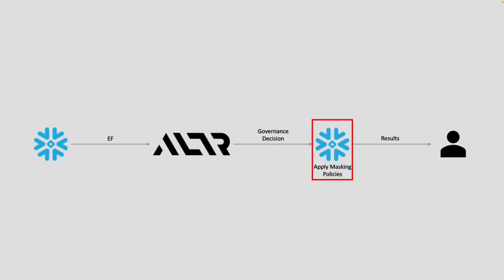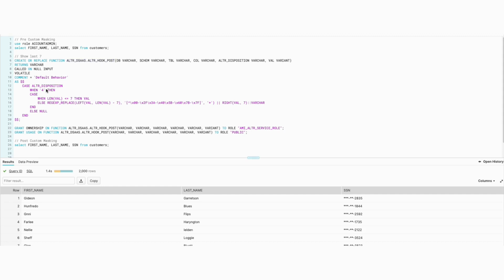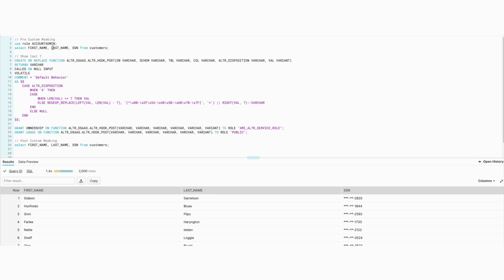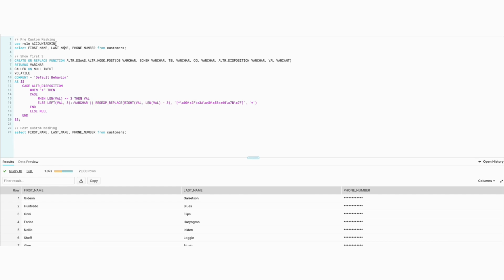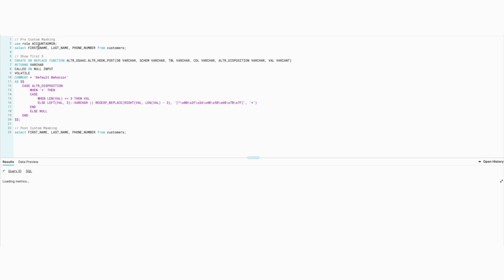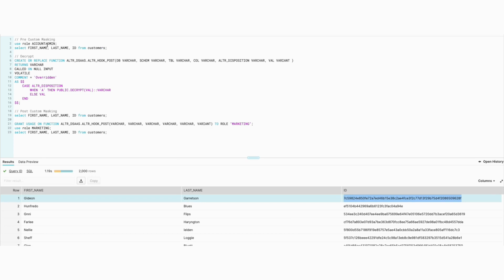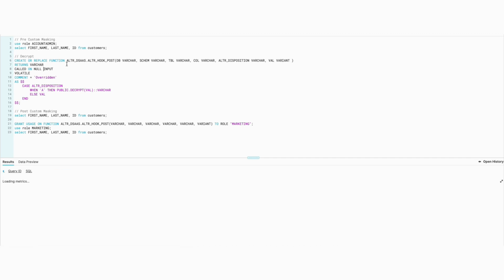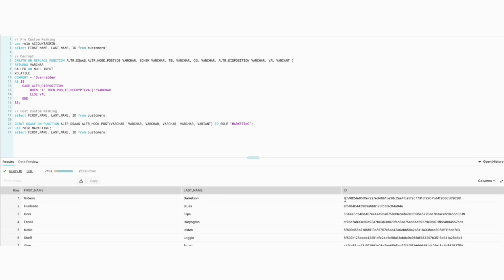Setting Up ALTR Custom Masking Policies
Learn how to extend and customize ALTR's predefined masking policies to secure sensitive data for your business needs.